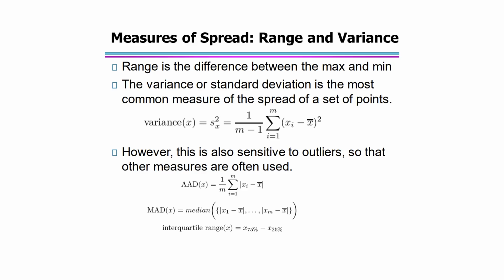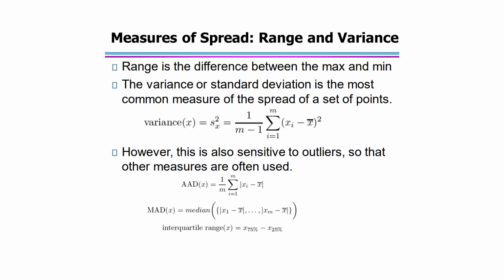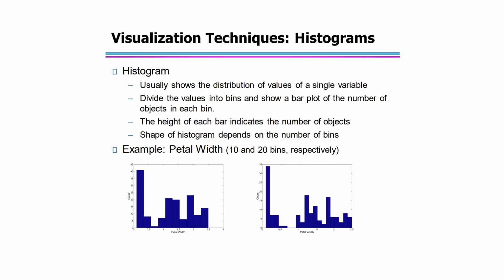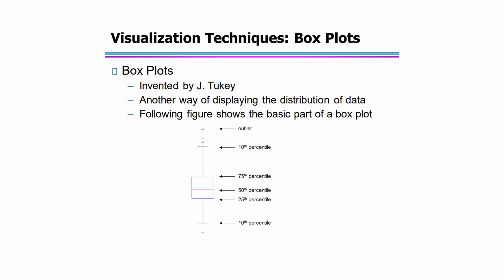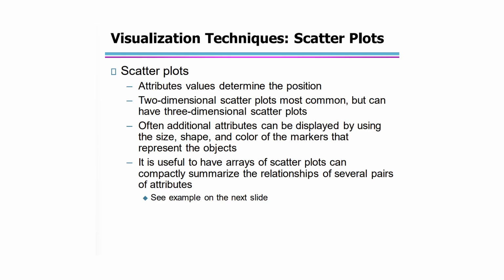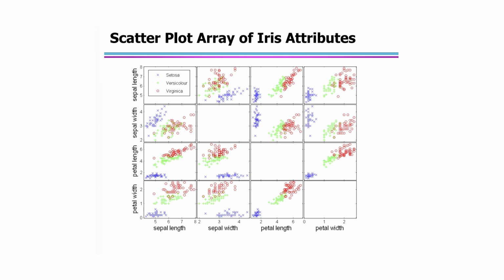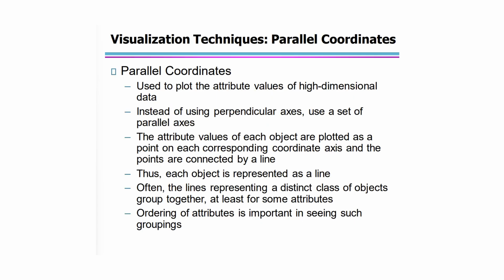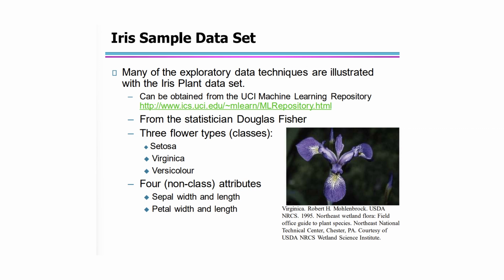Chapter 3 Exploratory Data Analysis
In this video, I explain the key concepts we learned about data exploration - the first step in analyzing any dataset. I cover:
✓ What data exploration is and why it matters
✓ Summary statistics (mean, median, variance, range)
✓ Data visualization techniques:

Histograms
Box plots
Scatter plots
Parallel coordinates

Using the classic Iris flower dataset as examples throughout to show how these concepts work in practice.